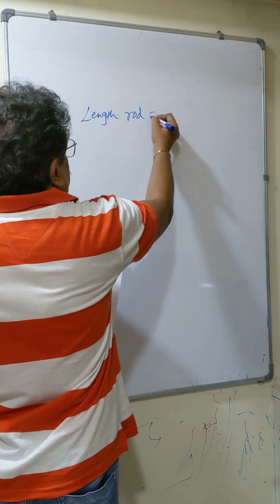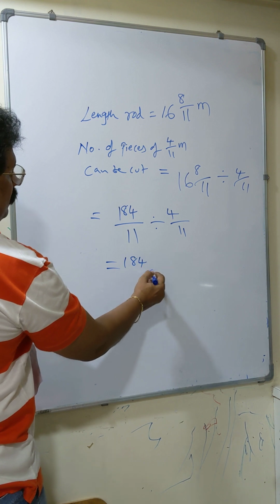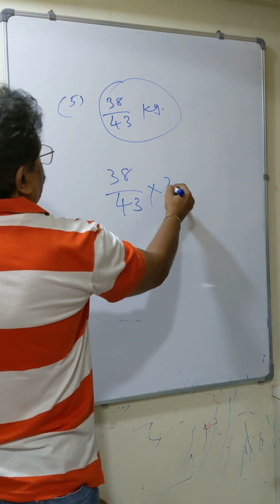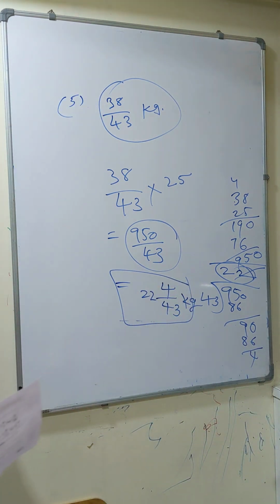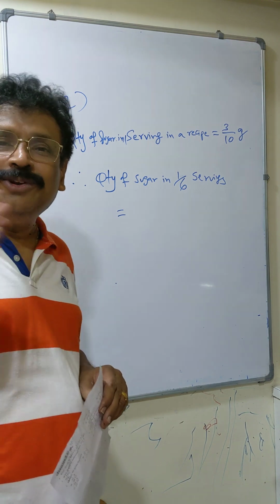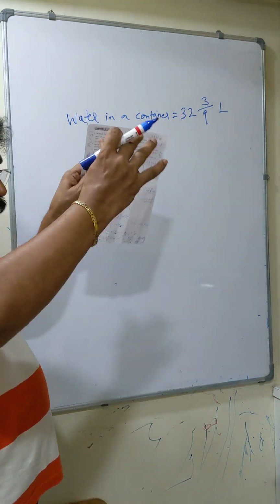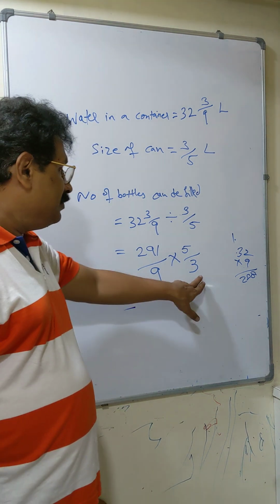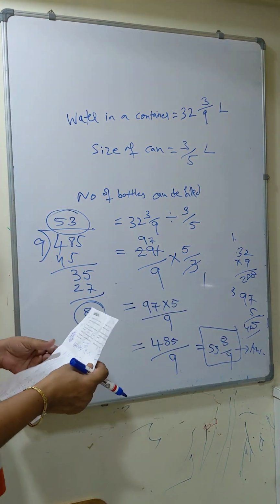ICSE CLASS 7 MATHS * FRACTIONS 14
KAMS maths tutorials